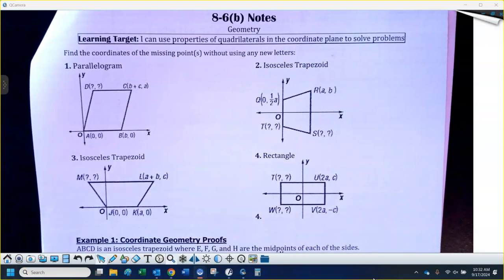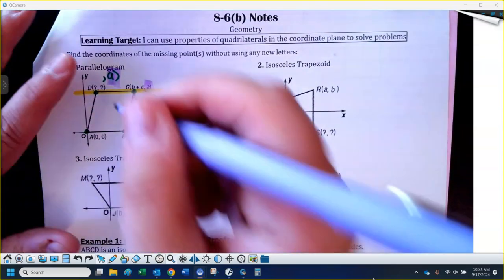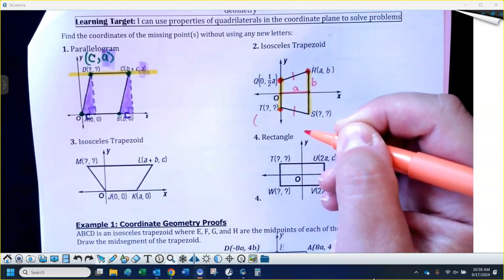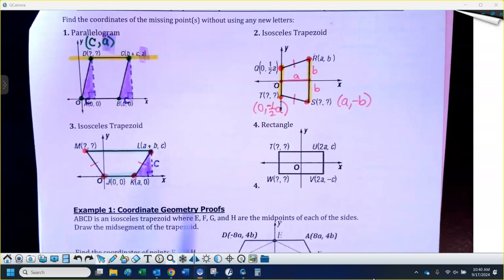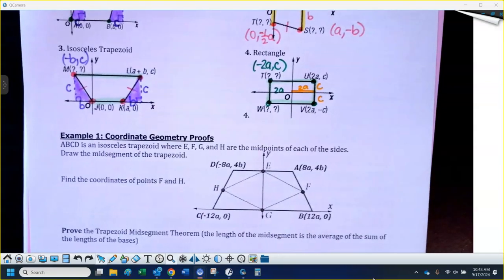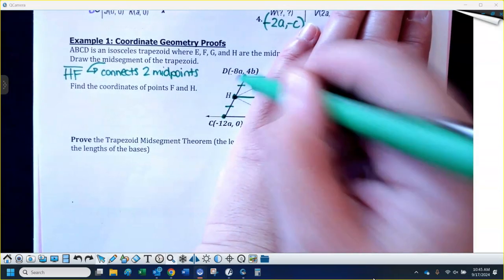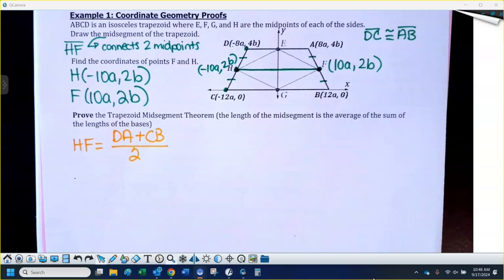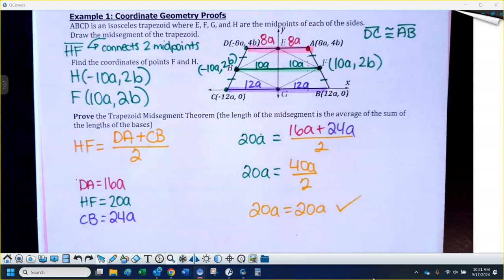Geo 8-6b Notes (coordinate proof)